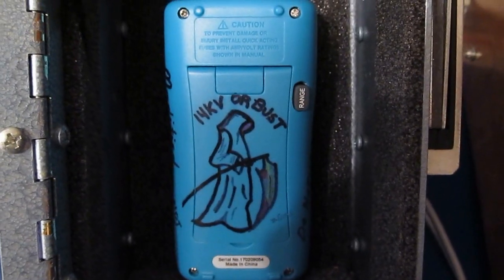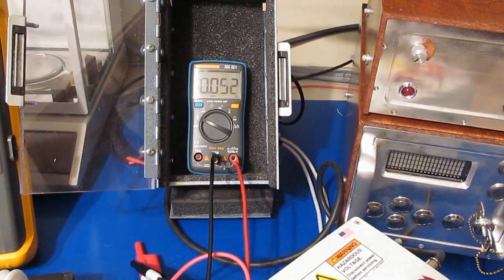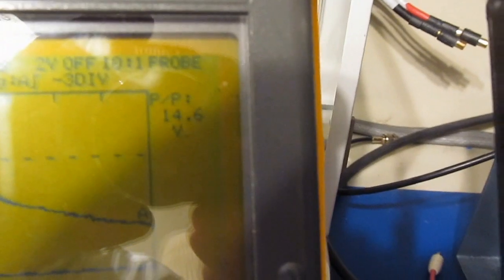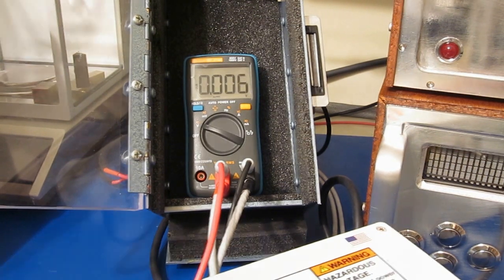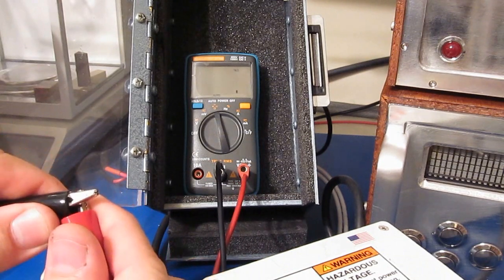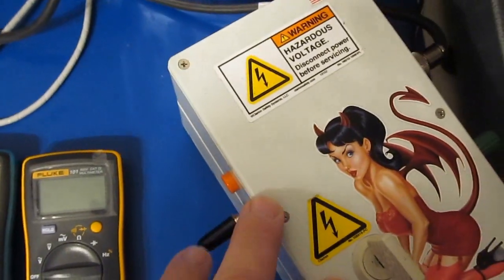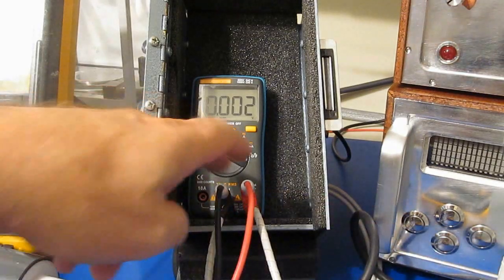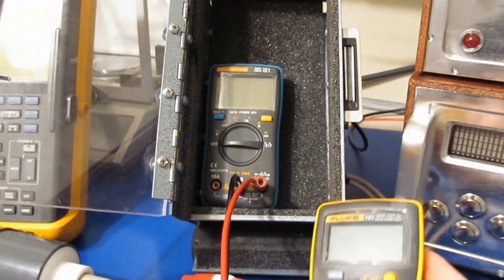Kasuntest ZT102 (AN8002) 14KV or Bust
As the title suggests, there is no rest for the Kasuntest ZT102 as I attempt to push past 14KV transient levels.